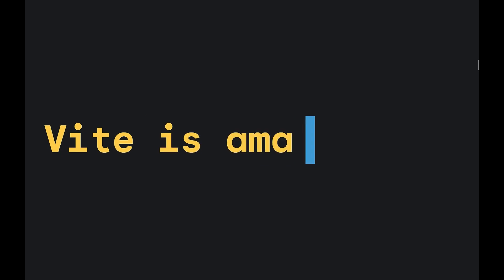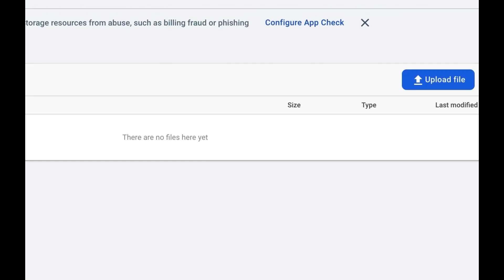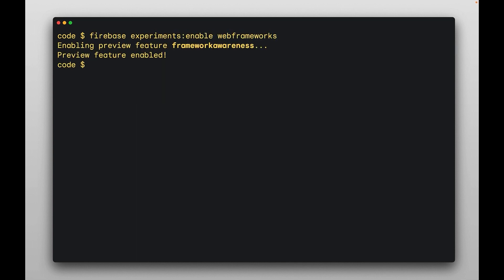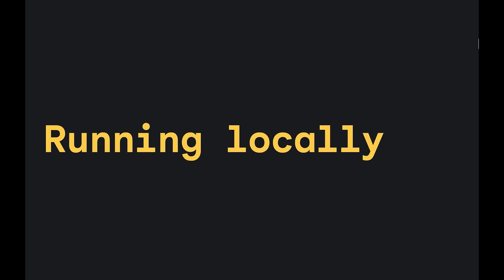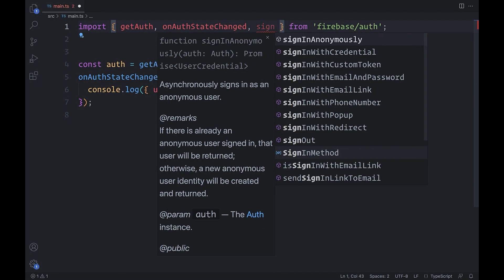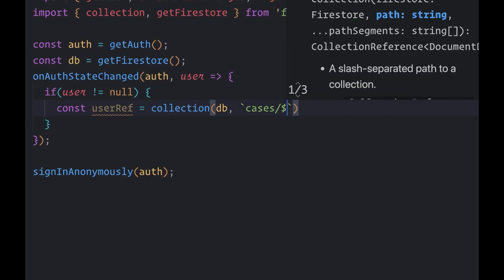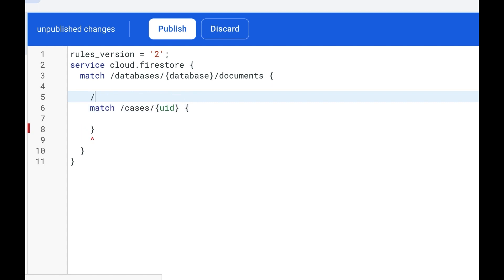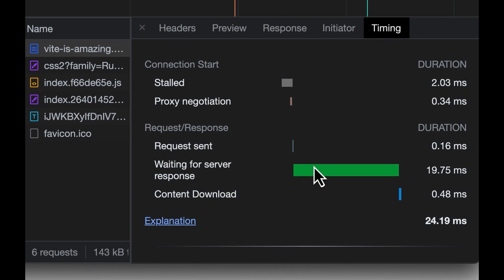Vite + Firebase, David East, ViteConf 2022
The most magical 5 minute Vite + Firebase tutorial you will ever see.